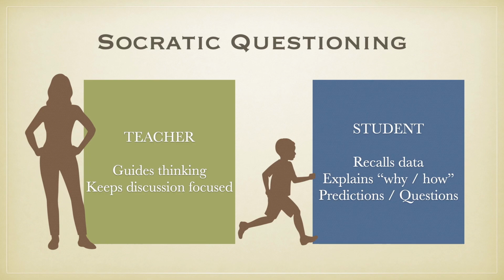Narratives (Full Lesson)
This video discusses how to use interactive narrations to promote learning.  The video is long because it contains a full videoed lesson.